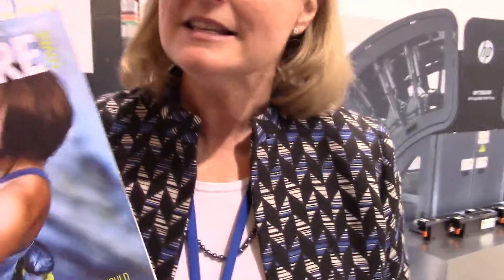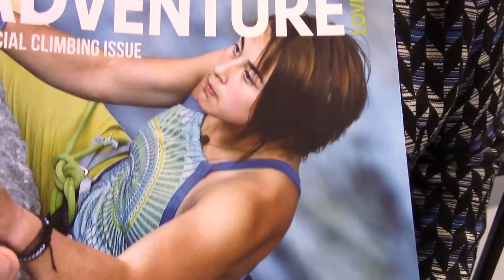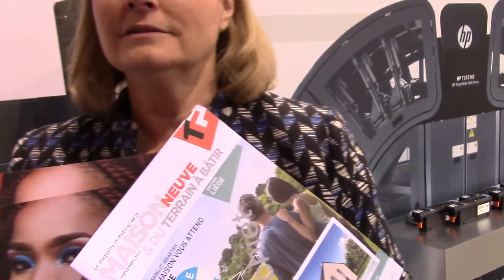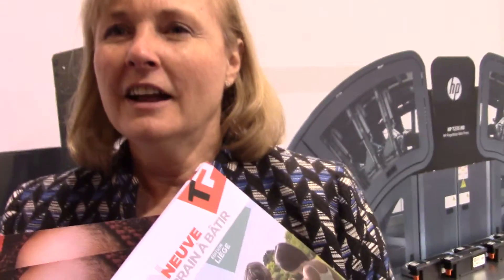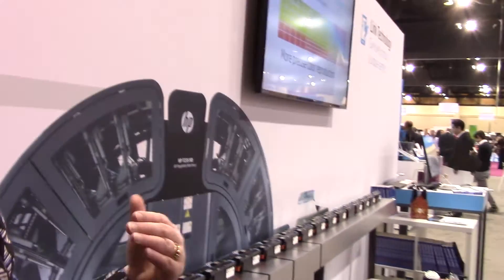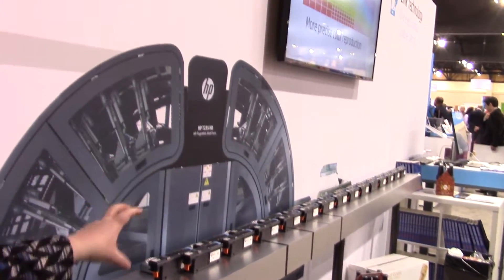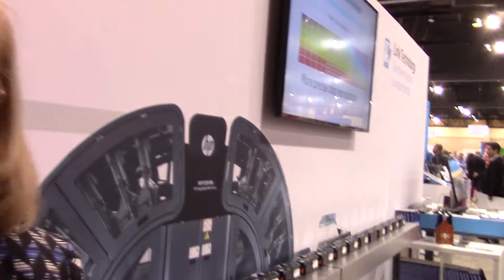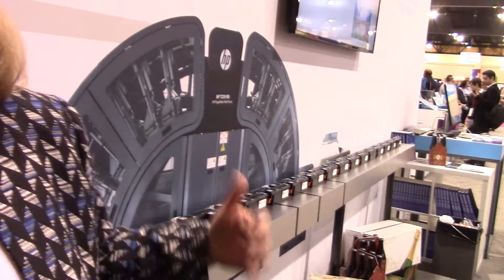HP PageWide Industrial Press Dscoop Phoenix